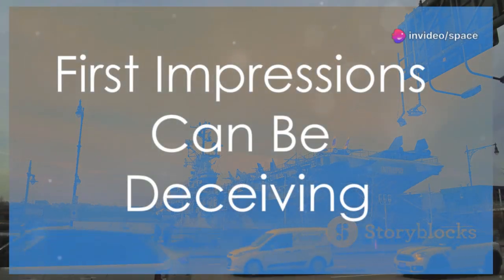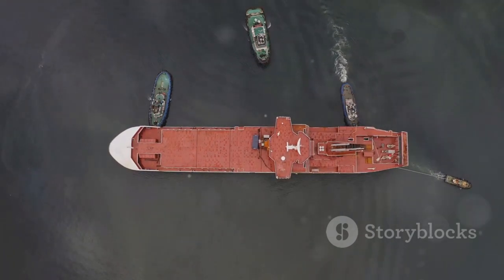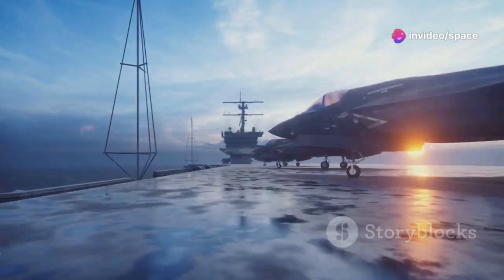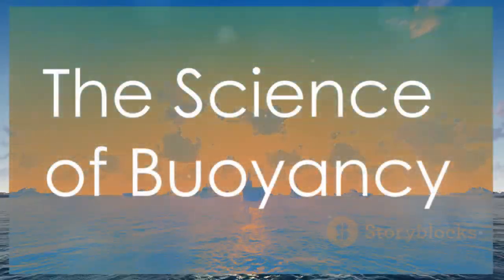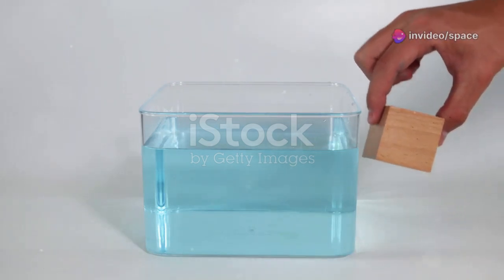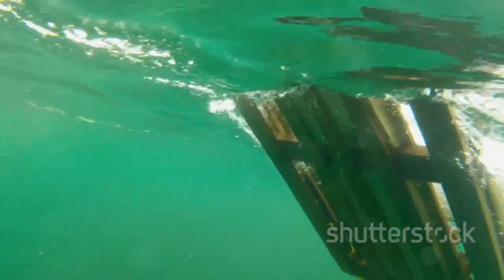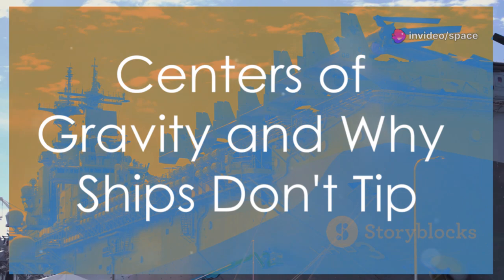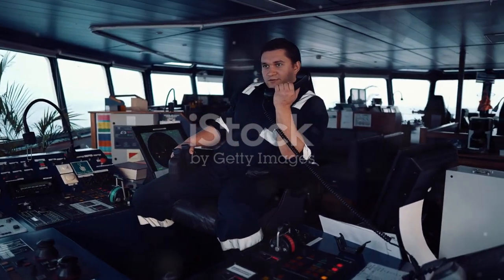Why the USS Gerald R. Ford Aircraft Carrier Won’t Tip Over — Unless Hit by a Nuke!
The USS *Gerald R. Ford*, the U.S. Navy's most advanced aircraft carrier, is engineered with such extreme stability that tipping over is virtually impossible—short of a catastrophic event like a nuclear strike. This behemoth, weighing over 100,000 tons, has a massive and carefully distributed center of gravity, making it highly resistant to capsizing even in rough seas or during combat maneuvers.

The ship’s double-hull design, wide beam (the ship’s width), and deep draft keep it firmly planted in the water, while its sophisticated ballast systems help balance weight across the vessel, even when aircraft and supplies shift during operations. Thousands of tons of steel, strategic armor placement, and nuclear propulsion units mounted deep within the hull all contribute to an incredibly low center of gravity.

Even when faced with missile strikes or underwater explosions, the *Ford* is built to withstand serious damage without rolling over. Unless it’s hit with a direct nuclear blast or suffers multiple catastrophic breaches below the waterline, this floating fortress isn't going anywhere.